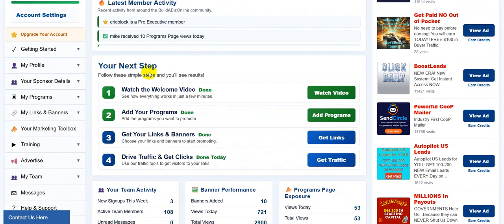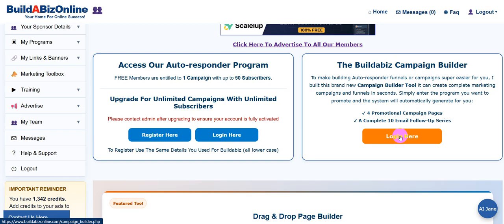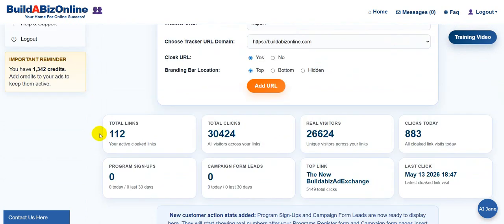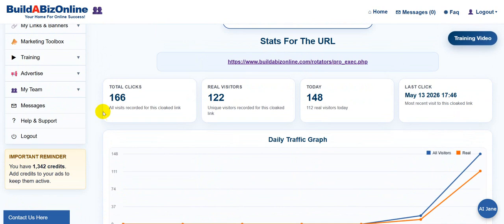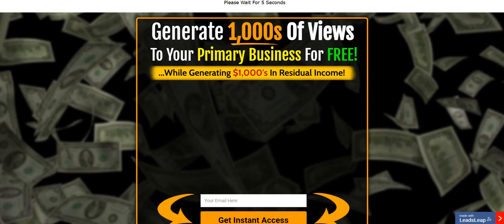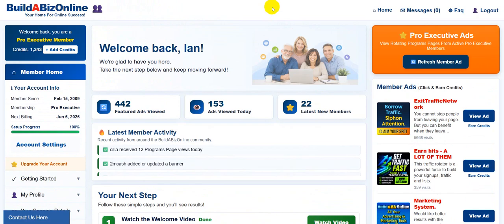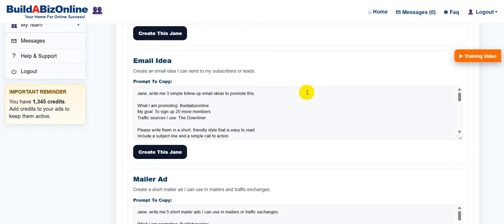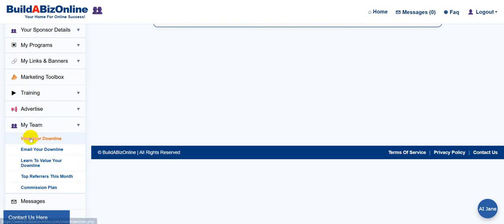Here's What's New in Buildabizonline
🚀 BIG NEW BUILDABIZONLINE MEMBERS AREA UPDATE! 🚀

We’ve just rolled out some exciting NEW improvements inside the BuildABizOnline Members Area — including updated stats, cleaner layouts, better tracking tools, improved navigation, and more features designed to help our members grow faster online.

✅ New Member Stats
✅ Improved Dashboard Layout
✅ Better Tracking & Exposure Tools
✅ Faster Navigation
✅ More Member Features Added
✅ Updated Programs & Training Access

This latest update is all about making BuildABizOnline easier, faster, and more powerful for our members.

If you’re already a member, log in today and explore the new changes.